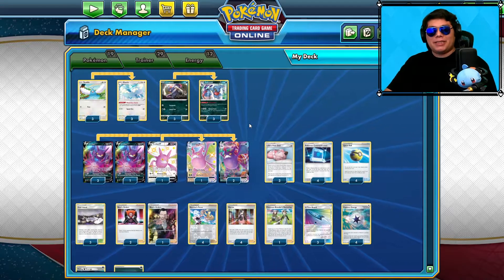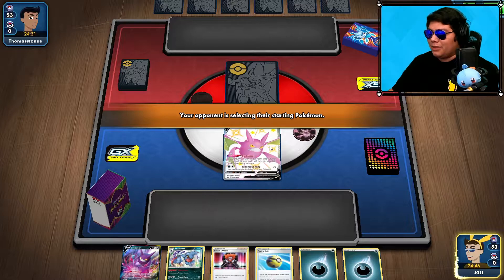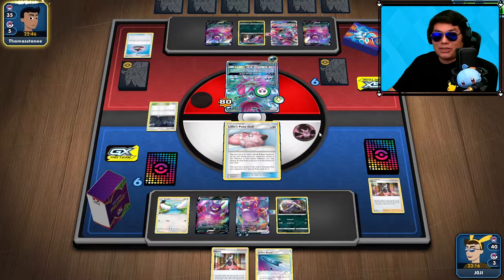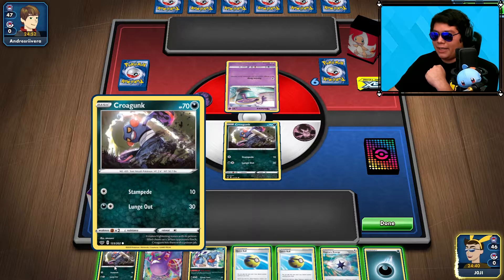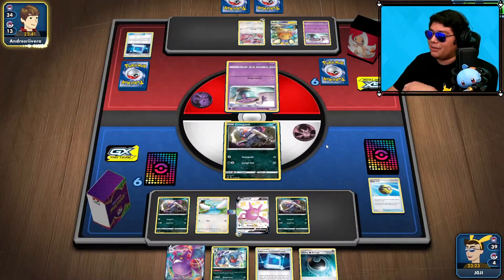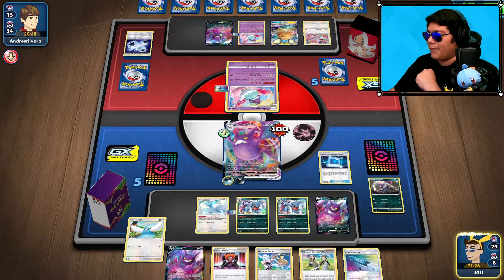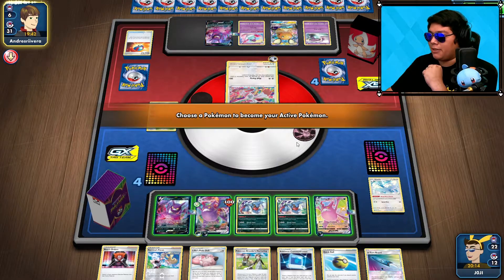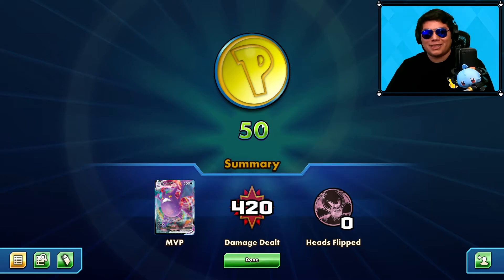The BEST Hit and Run Deck of 2021 - Crobat VMAX Deck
Out of Pokemon Shining Fates, one of new Favorite PTCGO Decks came out: Crobat VMAX! This deck excels at safely hitting and running your opponent! Let's get into the Gameplay~!

►TIMESTAMPS
0:00 Intro
2:28 VS Dark Box
9:15 VS Mad Party

► THESE MINI TIN CAN BE SUPER LUCKY! - Pokemon Shining Fates Mini Tin Opening

#Pokémon - 19

* 3 Swablu CPA 48
* 3 Altaria CPA 49
* 3 Croagunk SSH 123
* 4 Crobat V DAA 104
* 3 Toxicroak SSH 124
* 3 Crobat VMAX PR-SW 99

* 3 Boss's Orders SHF 58
* 4 Pokémon Communication TEU 152
* 3 U-Turn Board UNM 211
* 4 Quick Ball SSH 179
* 3 Dust Island UNB 168
* 3 Lillie's Poké Doll CEC 197
* 4 Korrina's Focus BST 128
* 4 Marnie CPA 56
* 1 Pokémon Breeder's Nurturing DAA 166

#Energy - 12

* 4 Capture Energy RCL 171
* 6 Darkness Energy SWSHEnergy 7
* 2 Hiding {D} Energy DAA 175

The prices of Pokemon cards are market prices from TCGPlayer.com on the day of editing. Prices may have fluctuated since then, so check the site  for current prices.

Hey, it's me Joji! I love Pokemon, video games, and tons of other stuff! I post Pokemon Openings, Unboxings, Gameplay and Reviews every Tuesday, Thursday, and Saturday! If you're itching for some Pokemon nostalgia, you came to the right place! Thanks for joining me on my adventure!